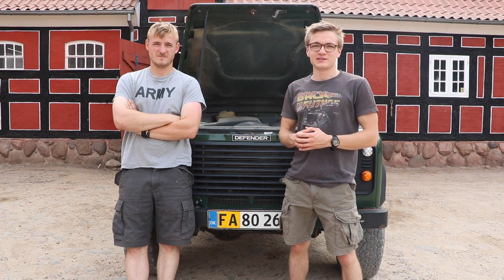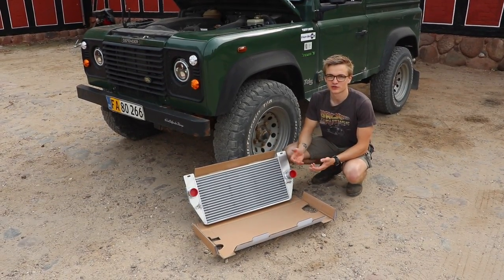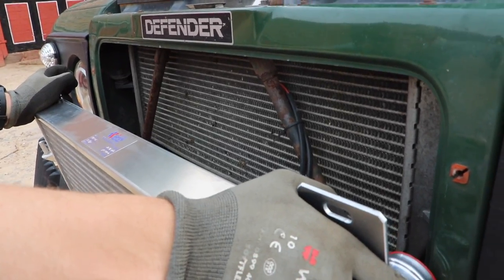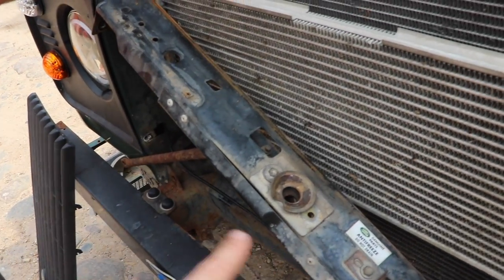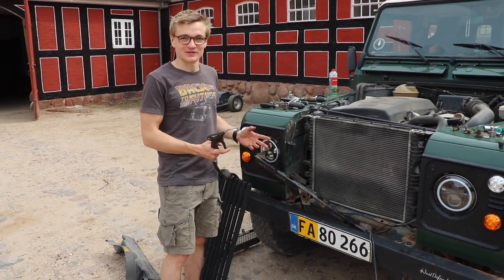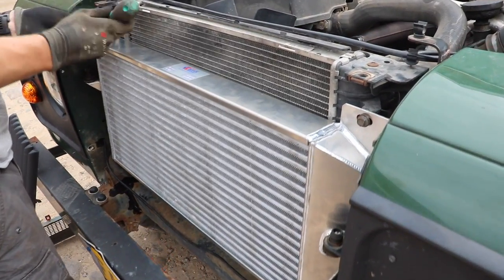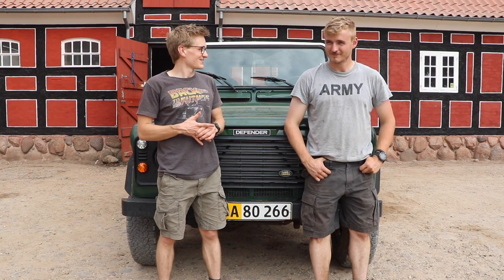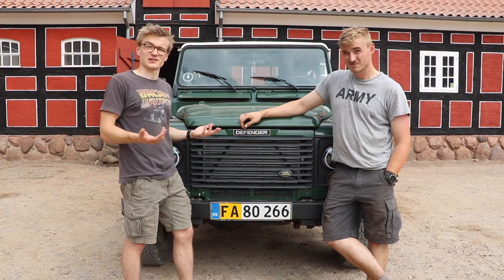Installing A Performance Intercooler | Land Rover Defender Mods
Following a Stage 2 Remap last summer by Storm Tuning, we install a performance intercooler and test the improvement to Liam's Td5.

➤NOTICE: We are not trained mechanics or drivers, we are simply petrolheads with a particular passion for Land Rovers. We love producing these videos and showing you how we do things. However, our videos are produced primarily for entertainment and we cannot guarantee that everything we show you will work for you, or that you won’t harm yourself, someone else, damage your car, or void any warranties. Please be safe and responsible, and if you are in any doubt as to how to use any piece of machinery or perform certain operations on your vehicle, then talk to a qualified mechanic.

➤All footage (not including music or fonts) logos, and images and